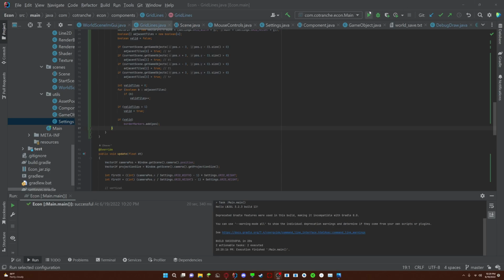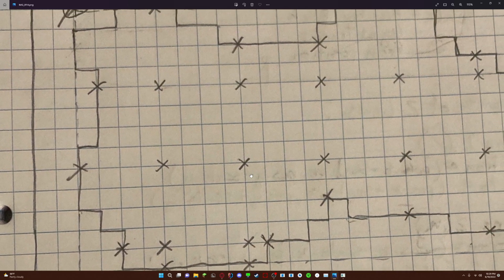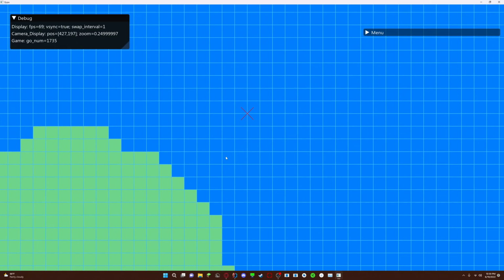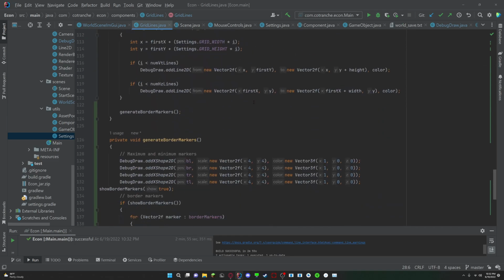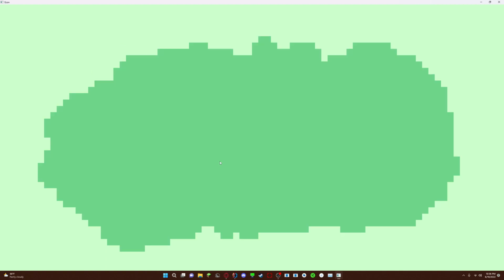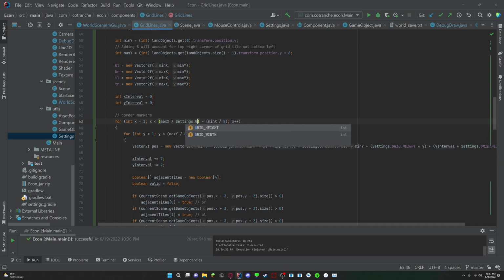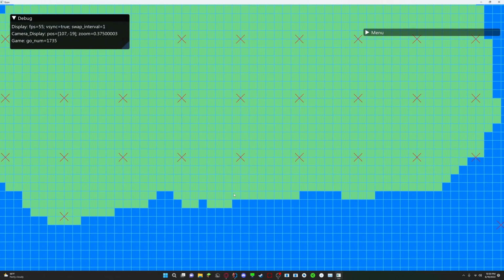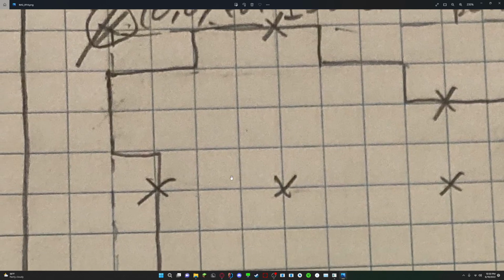District Creation - Border Markers - Econ Game